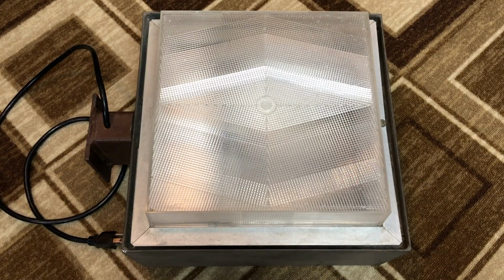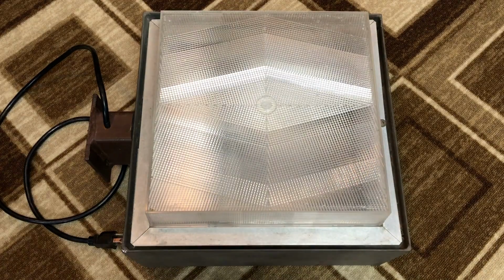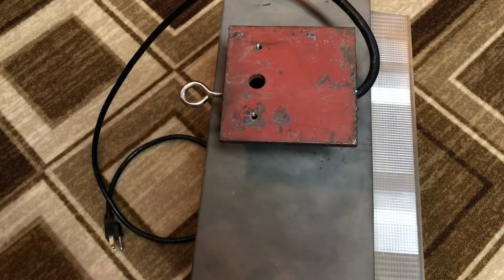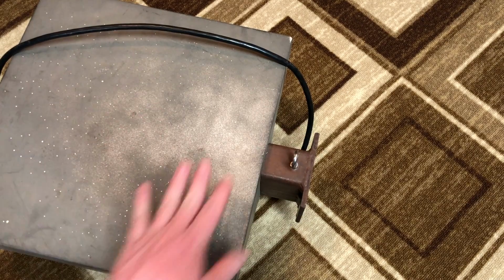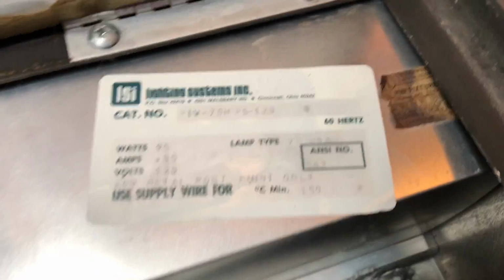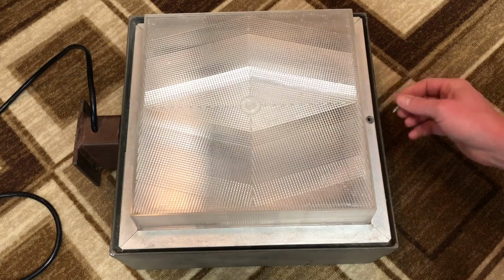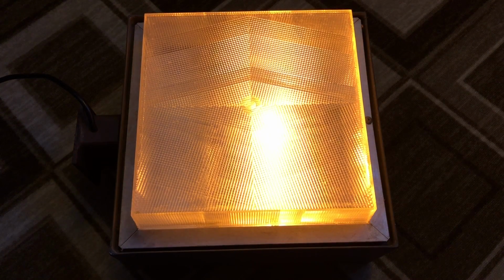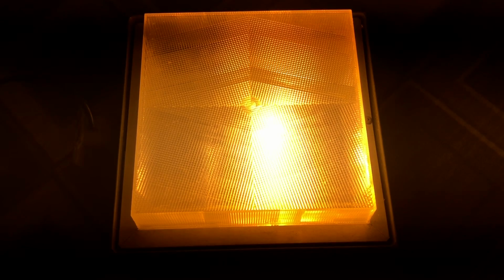Lighting Systems Inc 70watt HPS Area Light Fixture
Lighting Systems Inc. 70watt High Pressure Sodium Area Light Fixture.